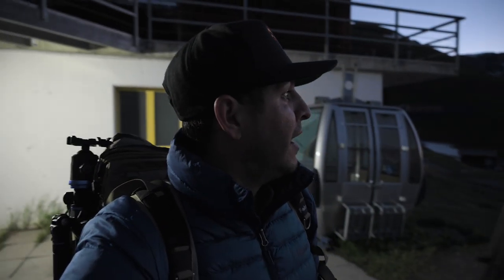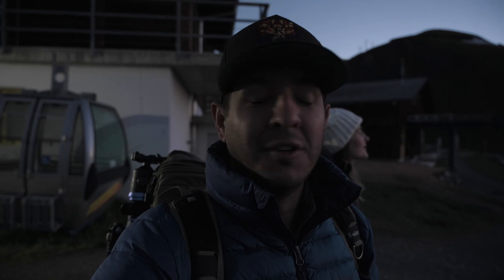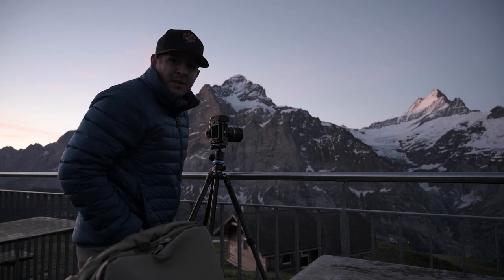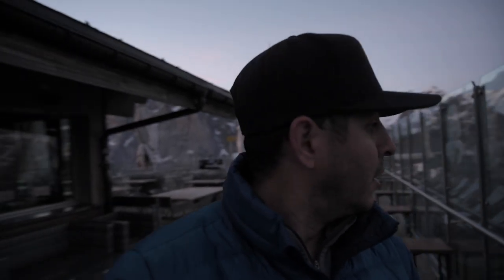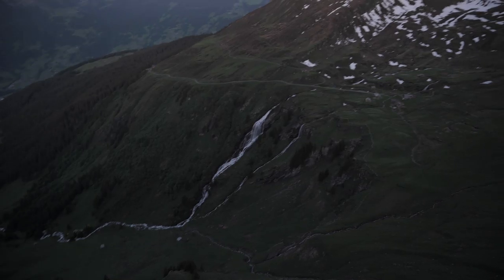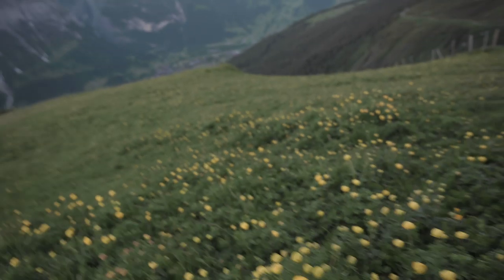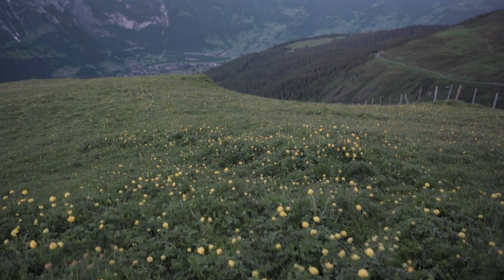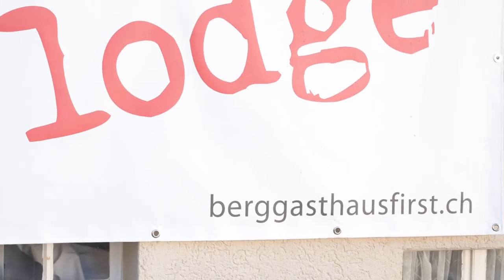Composition Ideas With Panoramas | Landscape Photography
In this video we wake up from our mountain hut in First, with the famous First Cliff Walk, and photograph a beautiful sunrise.